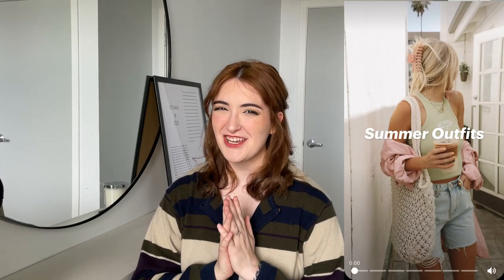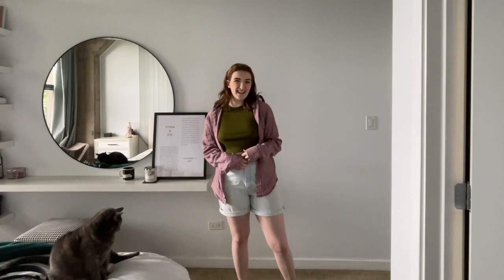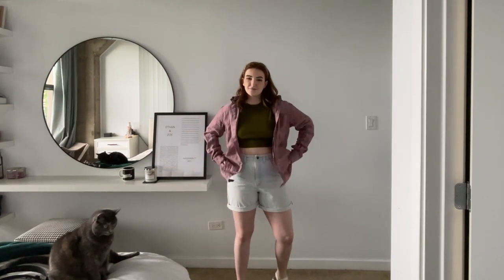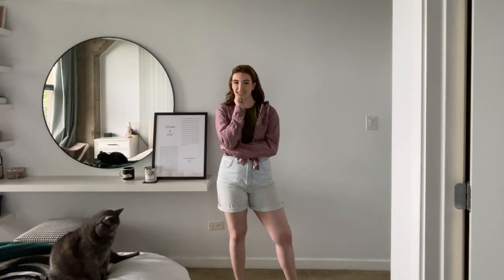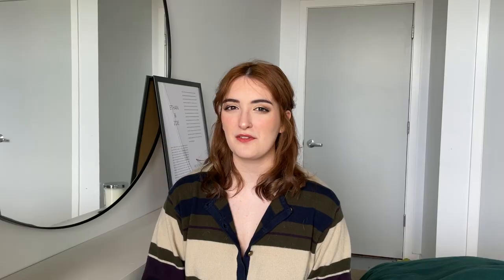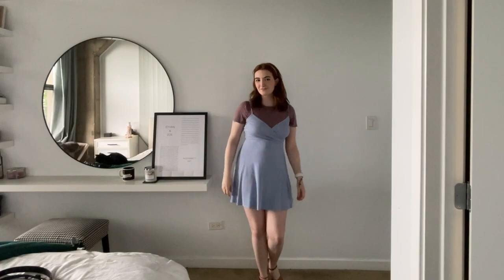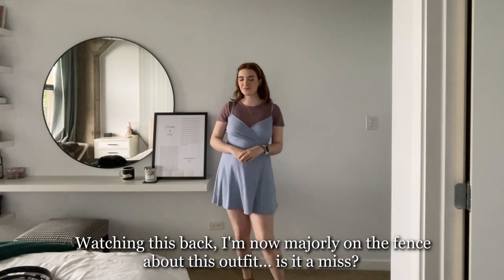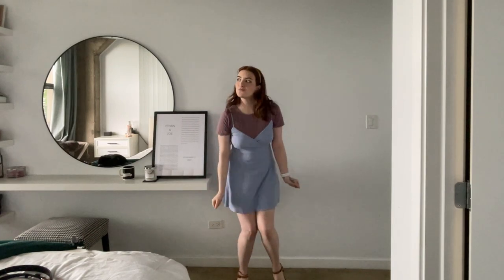Recreating Trendy Pinterest Outfits for Summer!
Hey friends! In today's video, we're revisiting the recreating Pinterest outfits idea only this time for the Summer!

Creator: Sunny Fruit - "Strawberry"